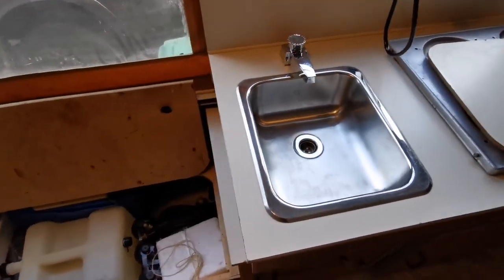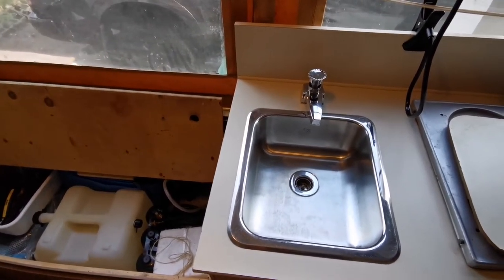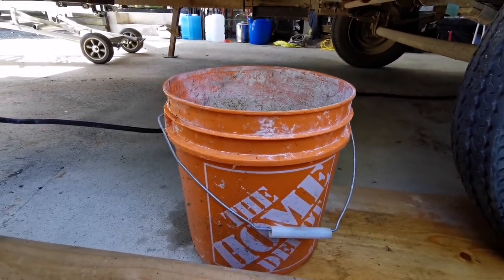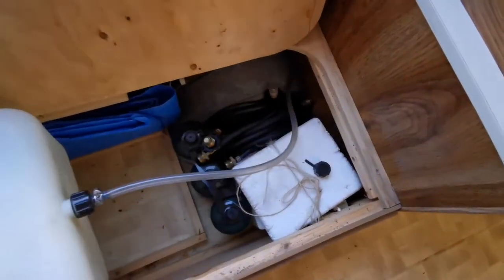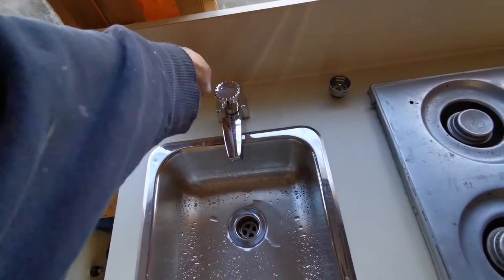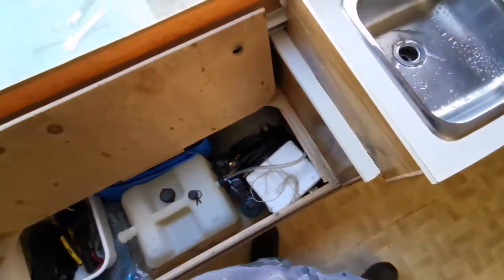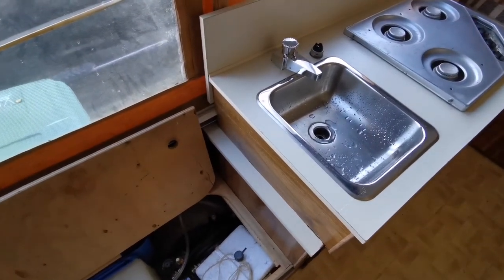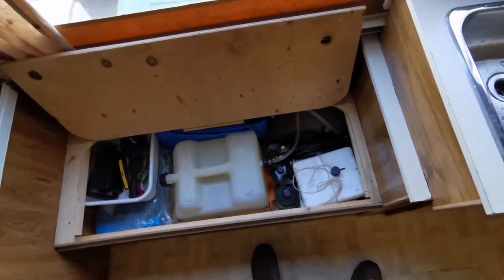Tent trailer water hookup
How to hook water up to a tent trailer as well as how to fill your tank, connect to faucet and prime your pump faucet in your tent trailer.